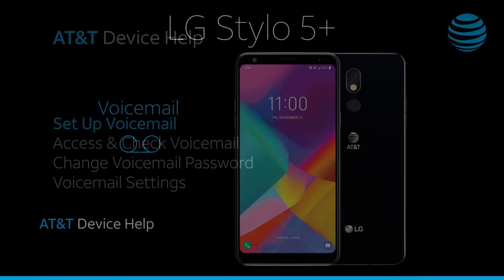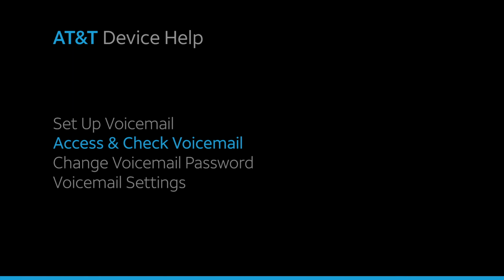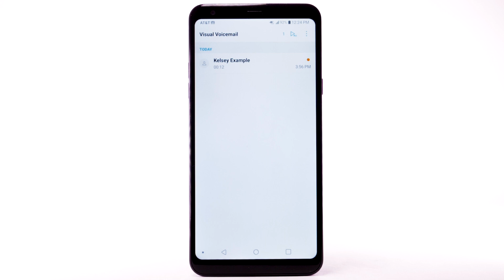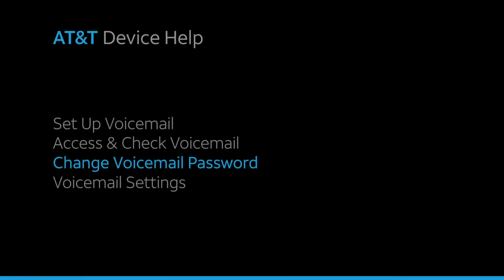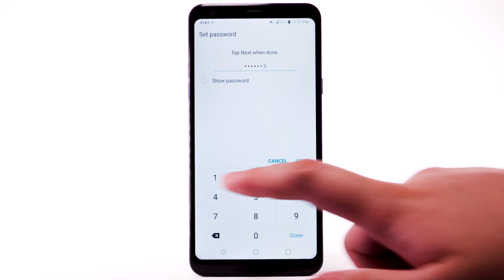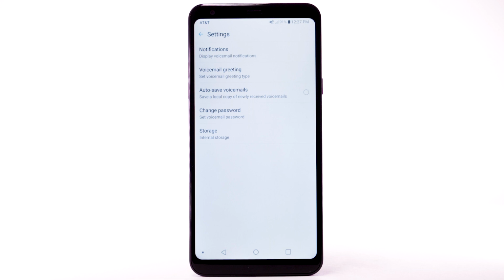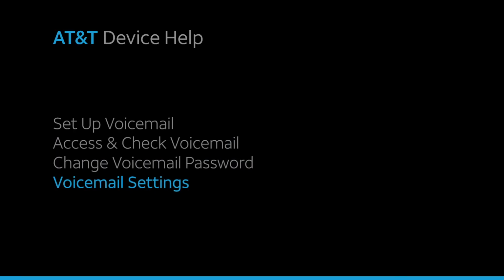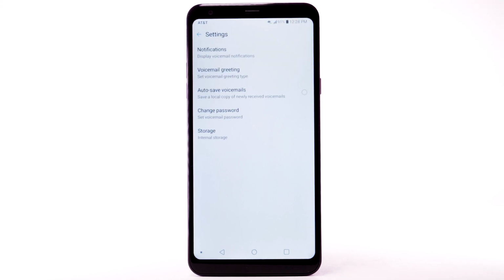How to use Voicemail on Your LG Stylo 5+ | AT&T Wireless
How to use Voicemail on the LG Stylo 5+.

Voicemail.
Set Up Voicemail:
Select the Visual
Voicemail icon,
select "BEGIN SETUP",
select "FINISH".
Access & Check Voicemail:
the Voicemail icon
and check your voicemail
by selecting and holding the
One key from the dial pad.
From the Visual Voicemail app,
select the desired
voicemail message.
Select the Pause
icon to pause.
Select "YES" to confirm.
Change Voicemail Password:
voicemail password,
then select "NEXT".
Enter the password again
to confirm,
then select "OK".
You can also access
your voicemail
to access your voicemail
until you reset your
voicemail password.
To reset your
voicemail password,
Voicemail Settings:
select "Settings",
edit the settings as desired.
♪AT&T jingle♪